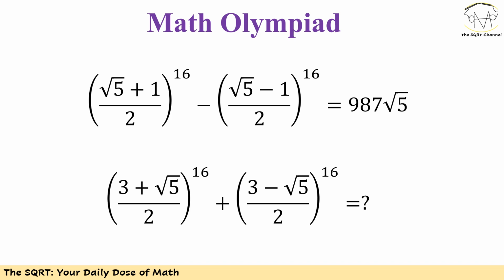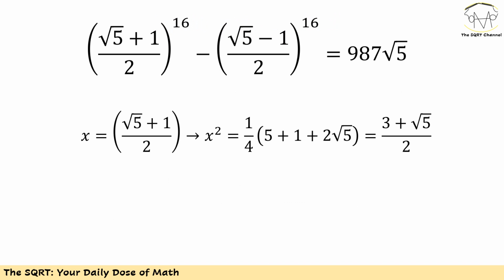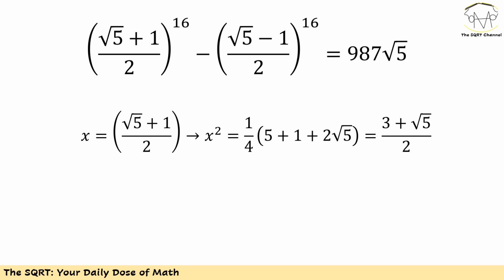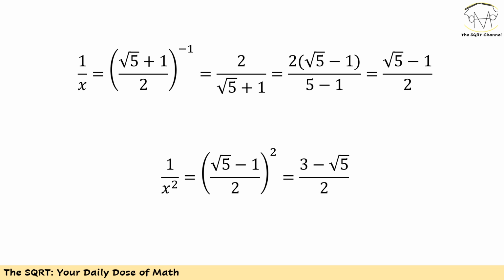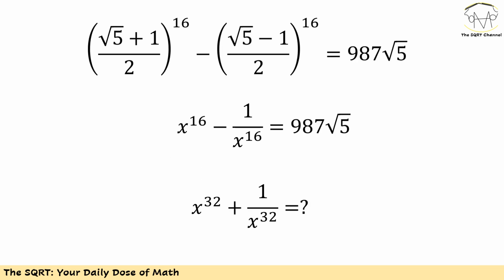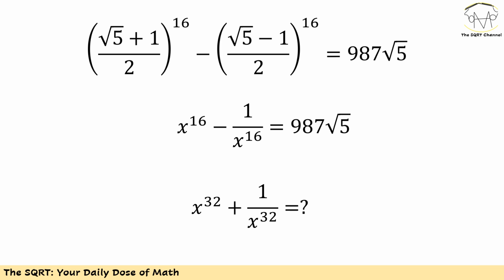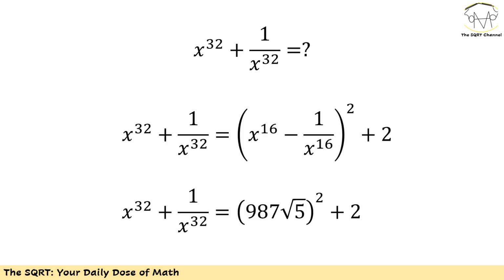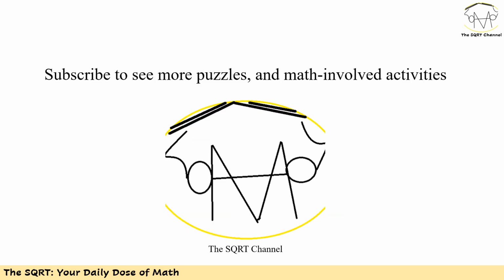Math Olympiad | Power Equation | Algebra | High School Math | Pre Math